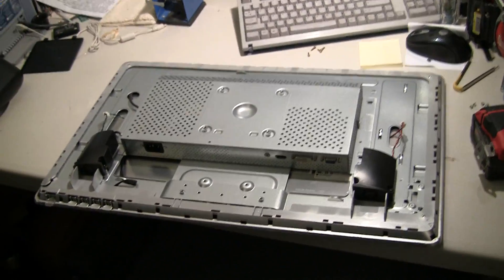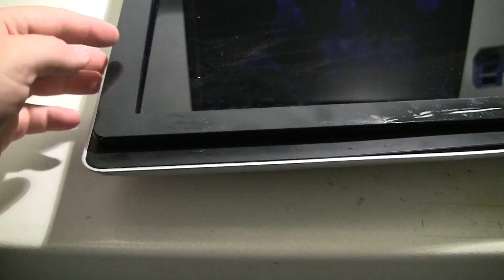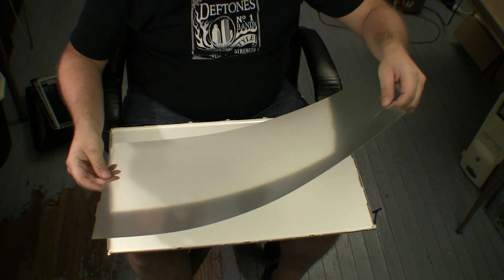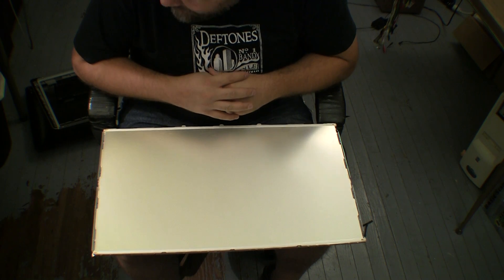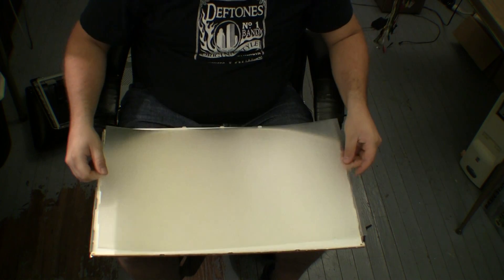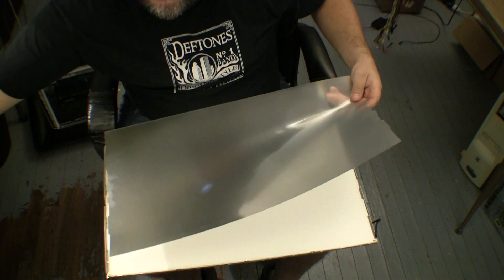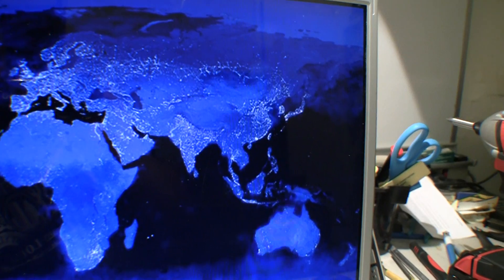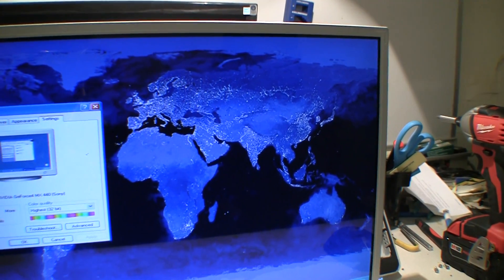City Dump Treasures - HP 2509m tear down and diagnosis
Picked up a monitor for free at my city dump in the electronics area, as seen in the lcd scrap vid. It will come back to life with a little effort.